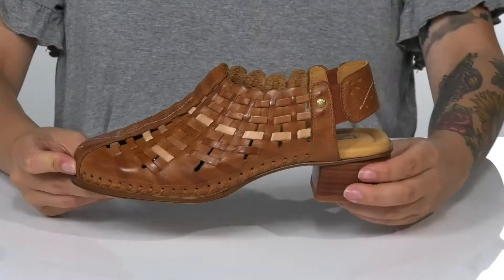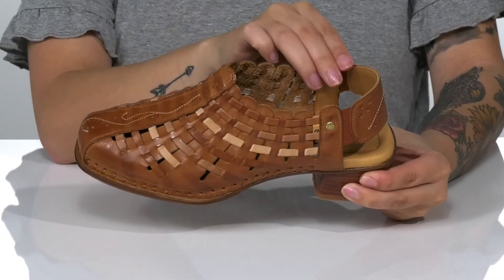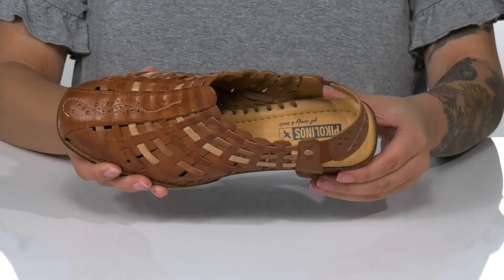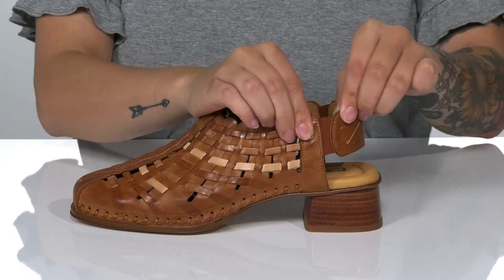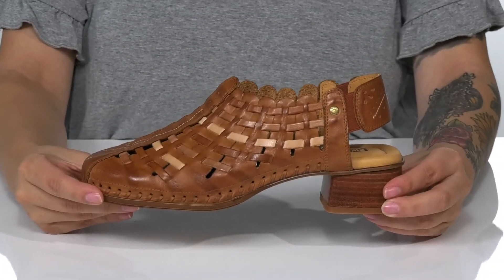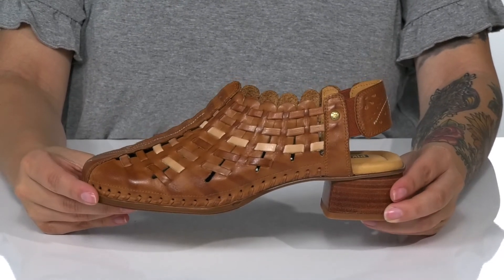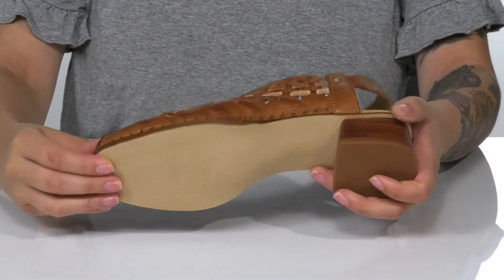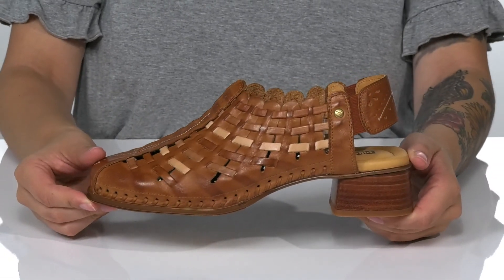Pikolinos Romana W5Q-1744C1 SKU: 9491671